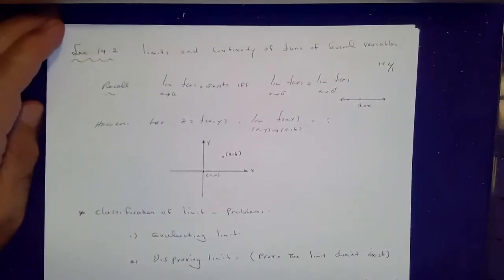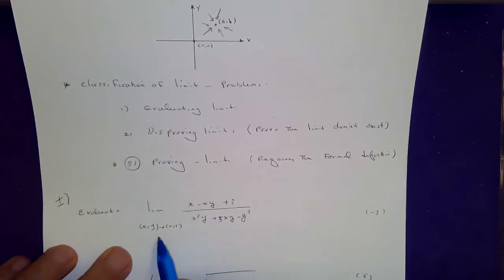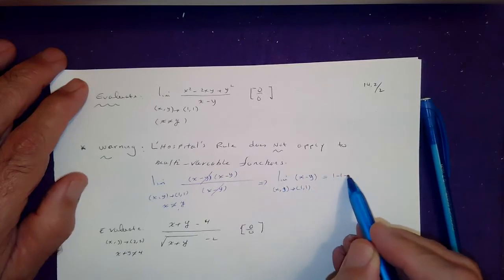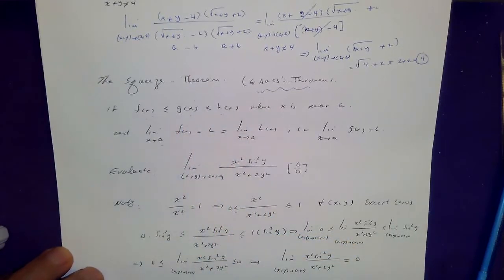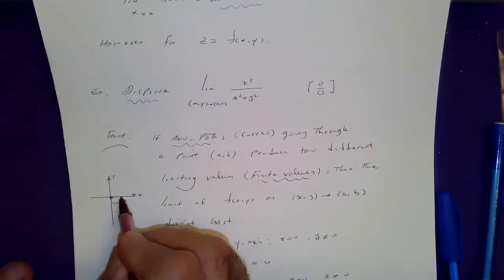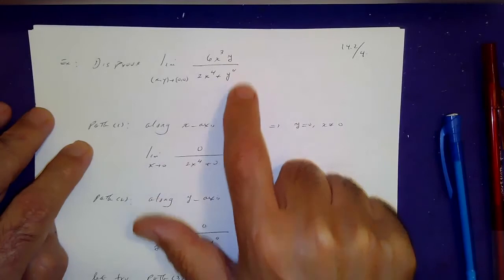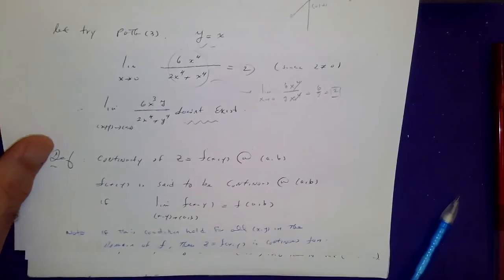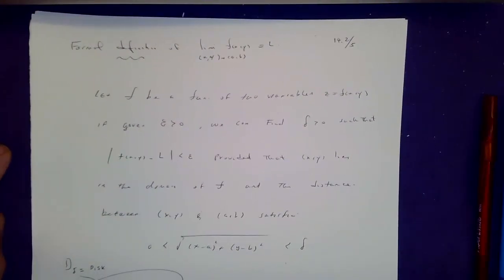Sec 14 2: Limits and Continuity in Higher Dimensions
Limits and Continuity in Higher Dimensions